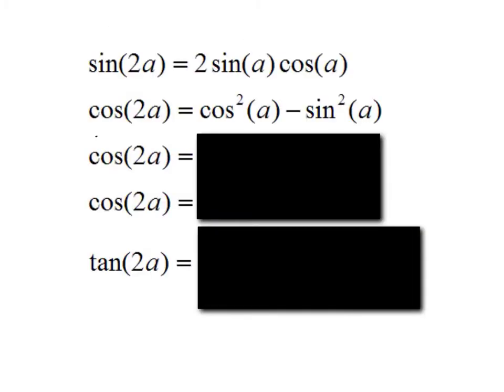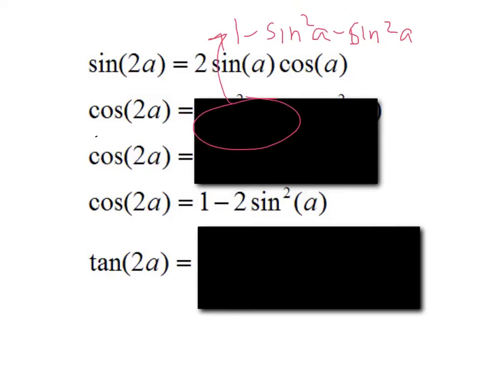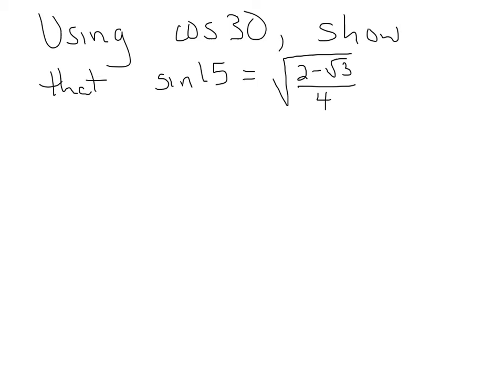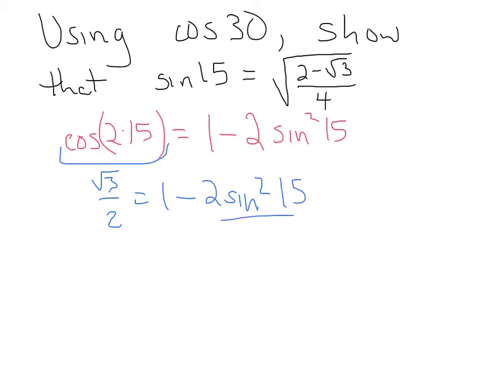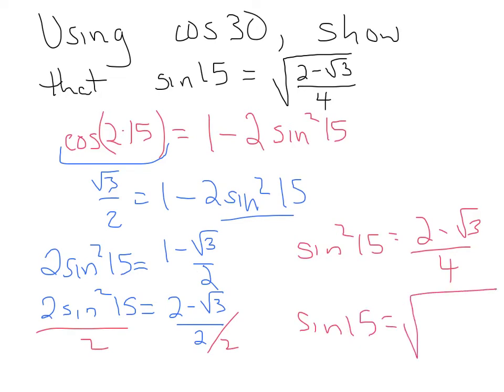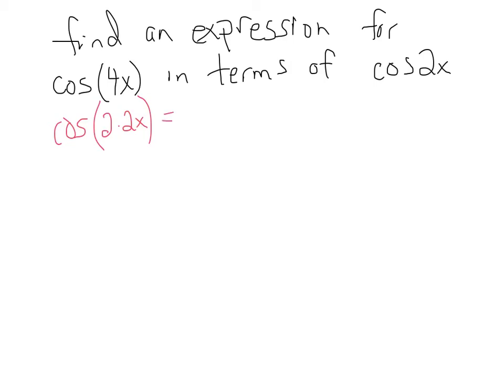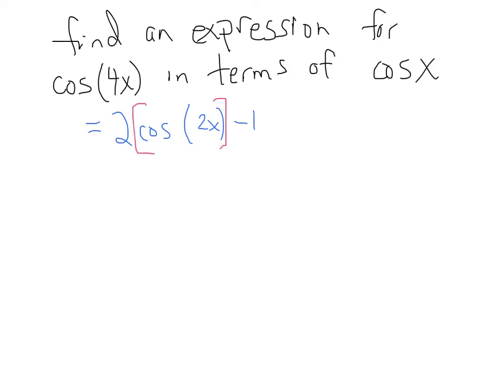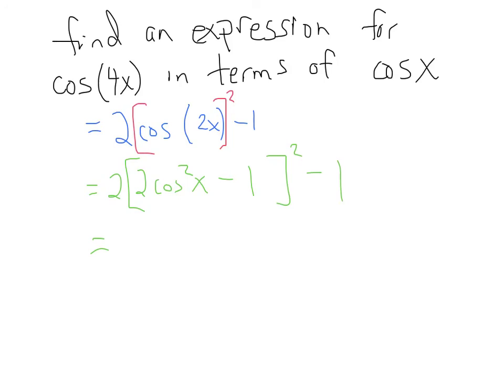double angle identities 1